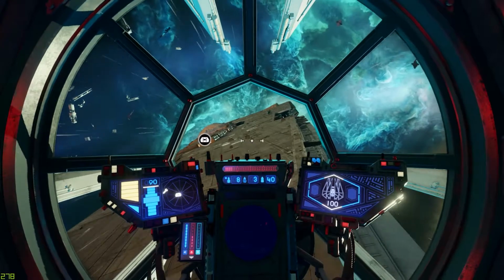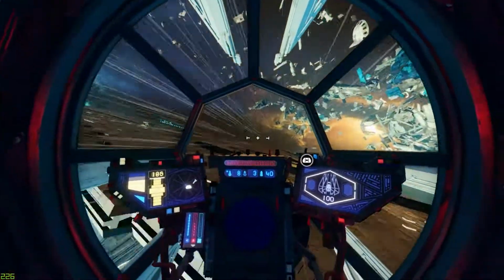Squadrons has skiing? Learn about the latest Squadrons mechanic and take less damage from crashing!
Why is there so much stuff in the background of that shot? How do I ski in squadrons? One of these questions is answered in this video. Watch the whole thing to find out which.